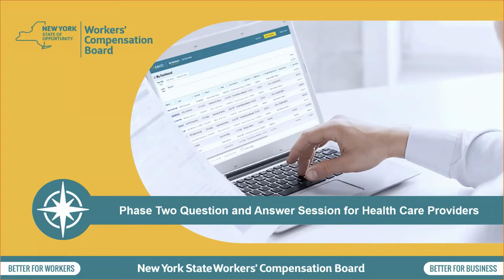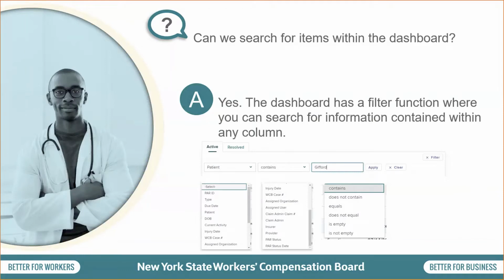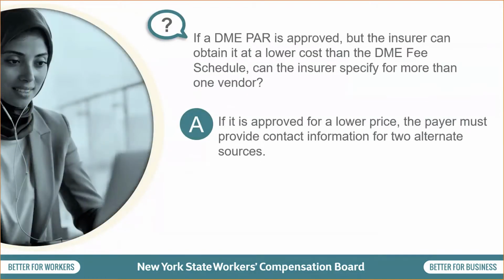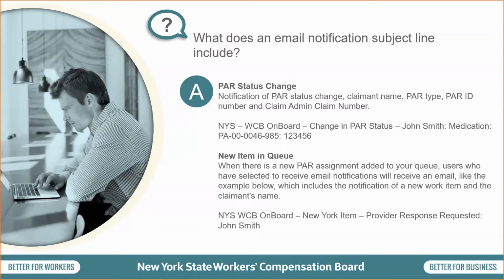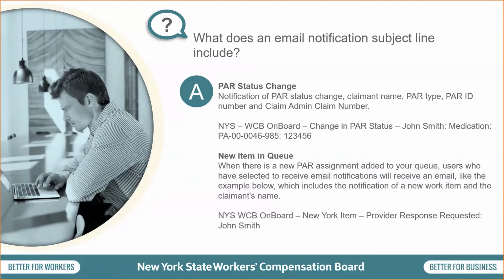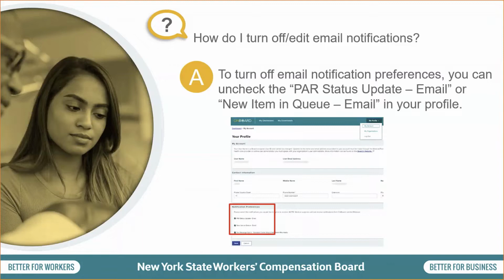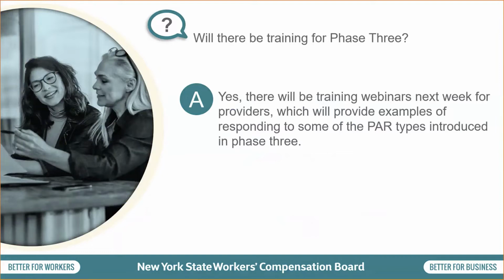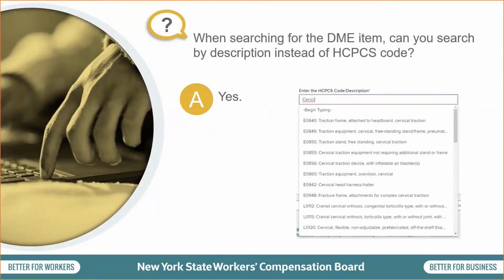OnBoard Phase Two Q&A Webinar for Health Care Providers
Phase two questions and answers for health care providers.